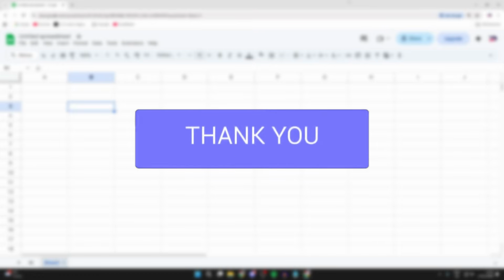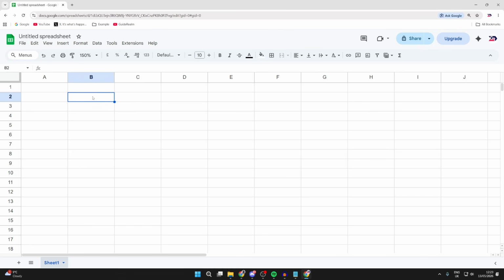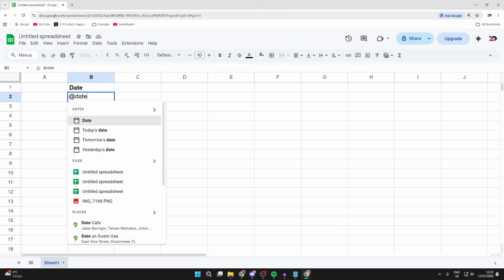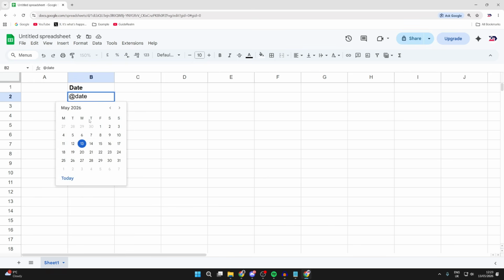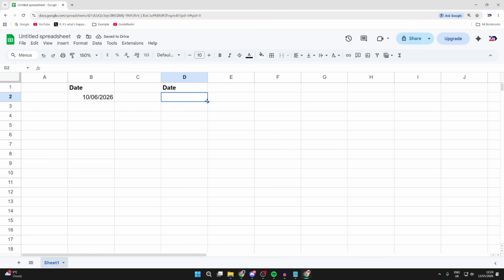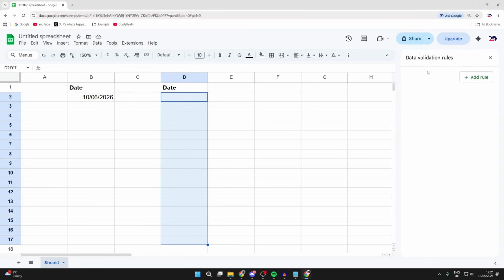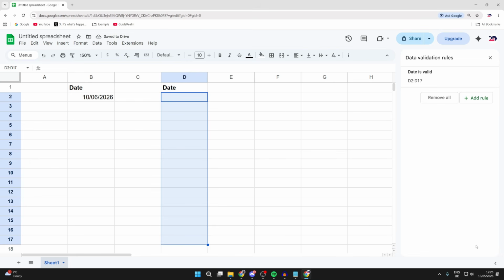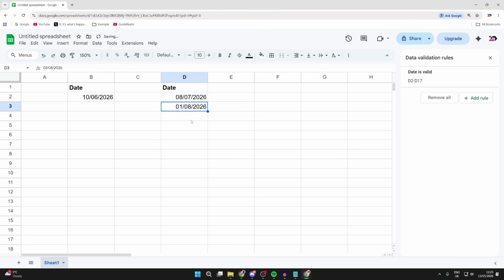How To Add Pop Up Calendar Date Picker In Google Sheets - Full Guide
Learn how to add pop up calendar date picker in google sheets in this video.

GuideRealm